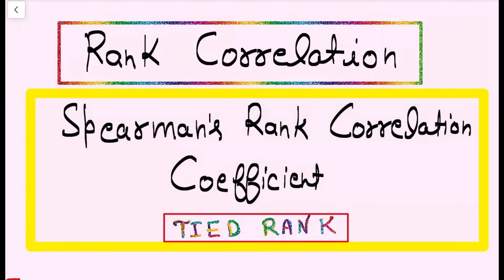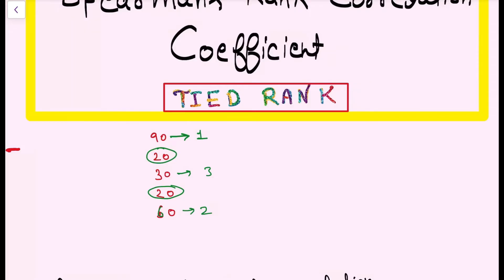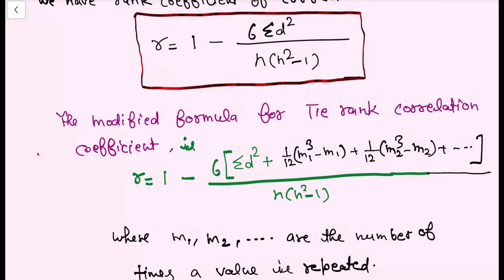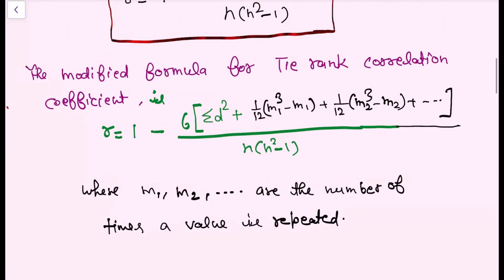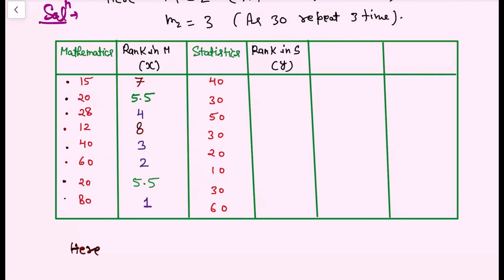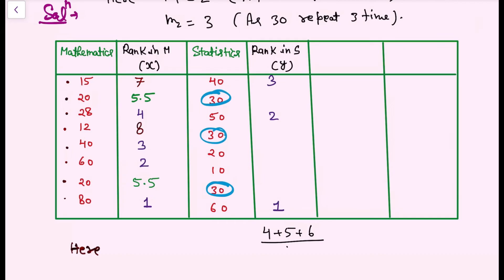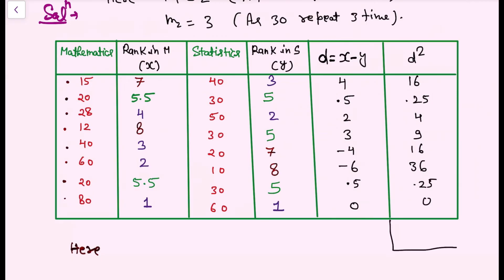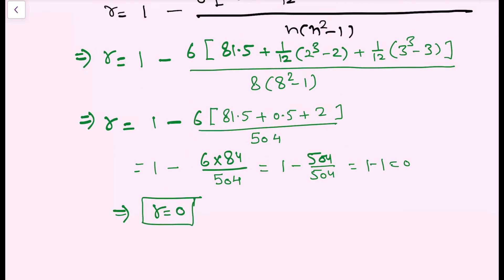Rank Correlation Coefficient between x and y |Tied Rank | Tied Ranks in Spearman's Correlation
STATISTICAL TECHNIQUES -I
MATHEMATICS-4 (MODULE-3)
LECTURE CONTENT:
TIED RANK INTRODUCTION
RANK CORRELATION COEFFICIENT FOR TIED RANK
DETERMINATION OF RANK CORRELATION COEFFICIENT WITH TIED RANK

Engineering Mathematics-4
BAS303 / BAS403

Mathematics-4
KAS302, KAS402
PLAYLIST LINKS:

By: Dr. Anuj Kumar
Assistant Professor( Mathematics)
Ph. D, Gold Medalist in M. Sc and B.Sc.
National Fellowship (JRF & SRF) Holder During Ph. D.
Dr. Anuj Kumar